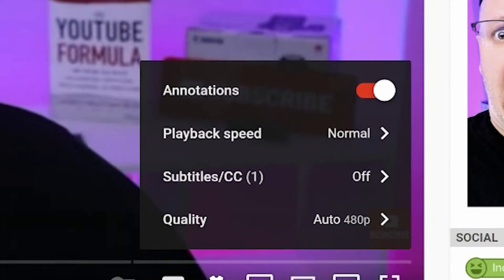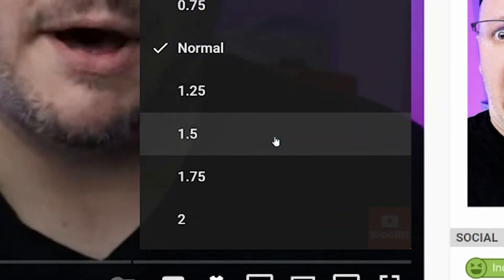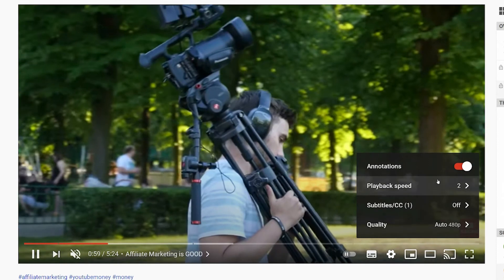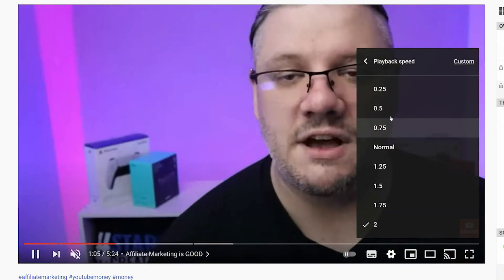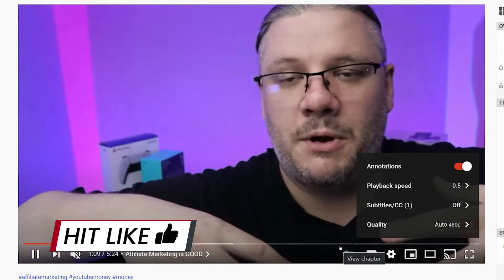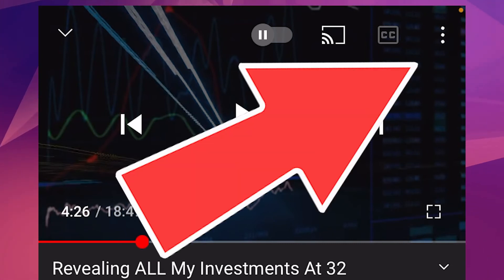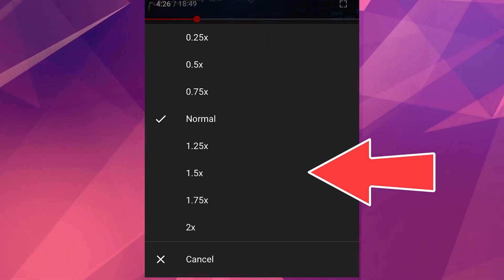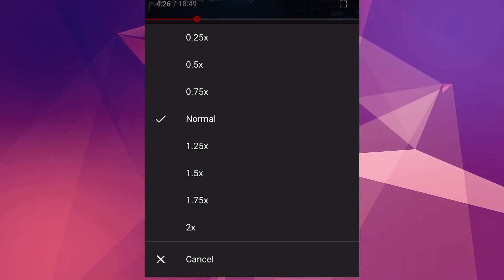How to Speed Up and Slow Down YouTube Videos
Speed up or slow down any YouTube video to make it easier to listen to. You can do this to learn songs, learn languages or just try to speed up a slow talker or slow down someone who talks too fast.

⏱️TIMESTAMPS⏱️
0:00 How to speed up and slow down youtube videos
0:10 How to slow down youtube videos on desktop
0:45 How to slow down and speed up youtube videos on mobile